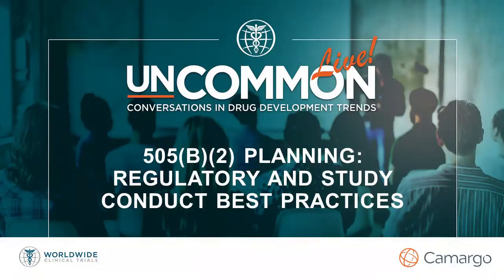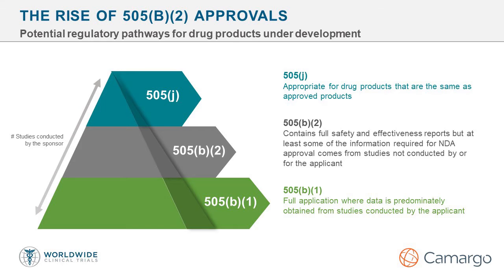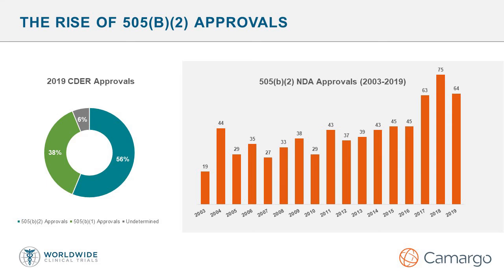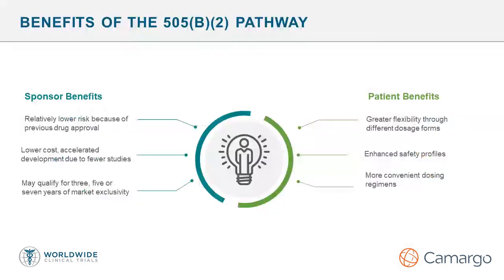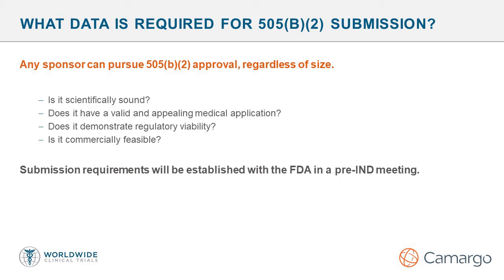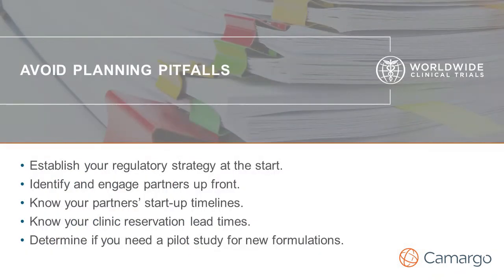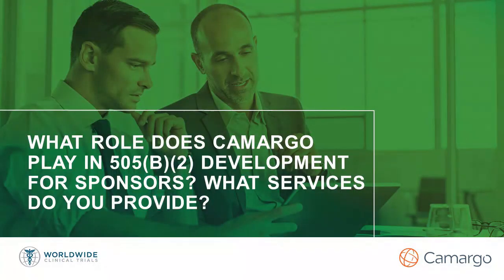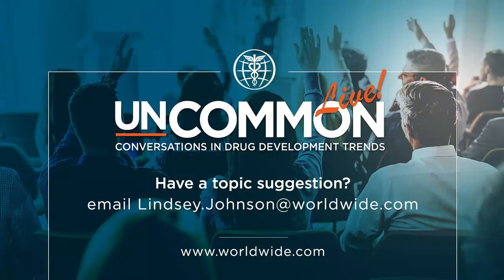505(b)(2) Planning: Regulatory and Study Conduct Best Practices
Watch this on-demand webinar to hear experts from Worldwide Clinical Trials and Camargo cover the latest trends and early planning recommendations for building and executing a successful 505(b)(2) development program.